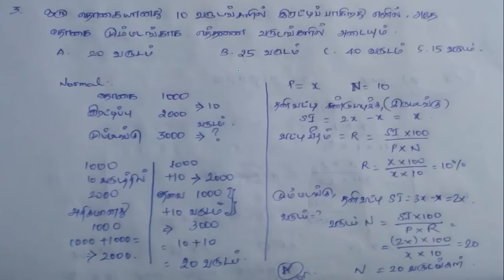TNPSC Maths Thani Vaatti Simple Interest Question & Answer Solutions - Video Two கணிதம் -2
SCERT -  INDIVIDUAL BOOKS FORMs :
TNPSC Maths Thani Vaatti
Simple Interest  Question & Answer Solutions
Video 2

கணிதம் - தனிவட்டி  2